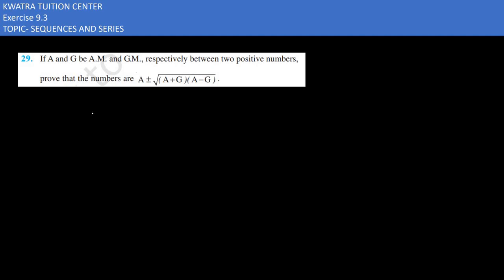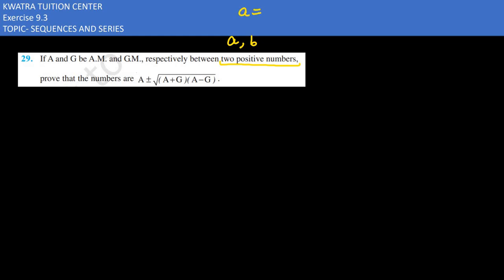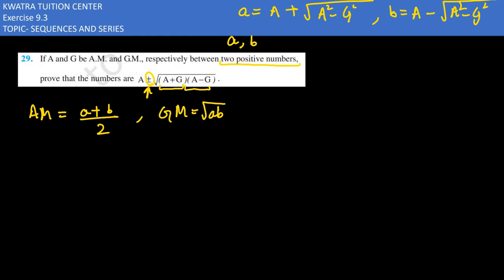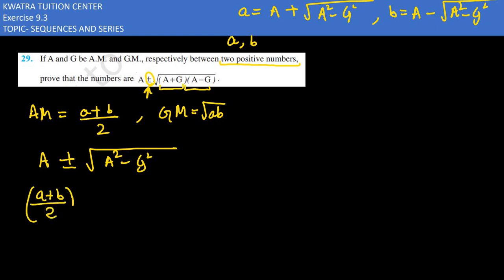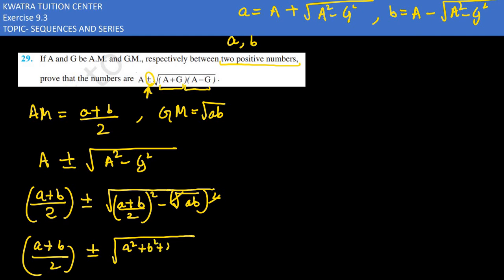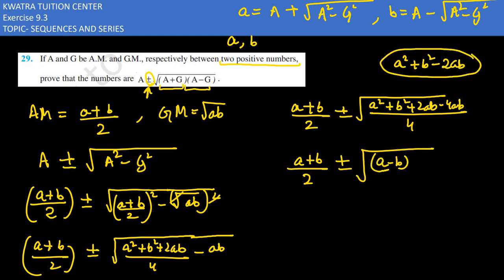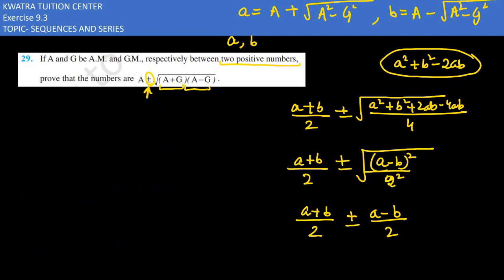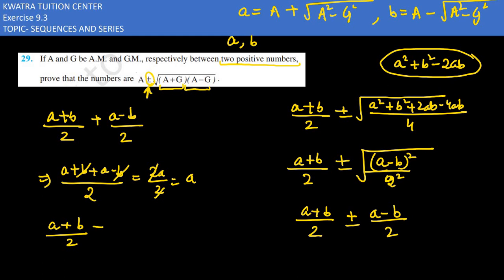29. If A and G be A.M. and G.M., respectively between two positive numbers,prove that the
R29. If A and G be A.M. and G.M., respectively between two positive numbers,
prove that the numbers are A A G A G ± + − ( )( )